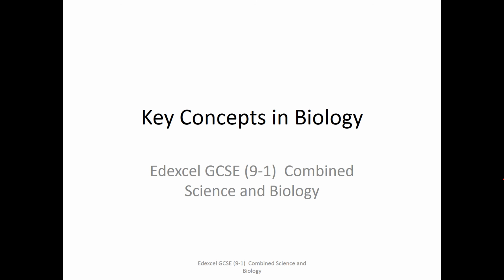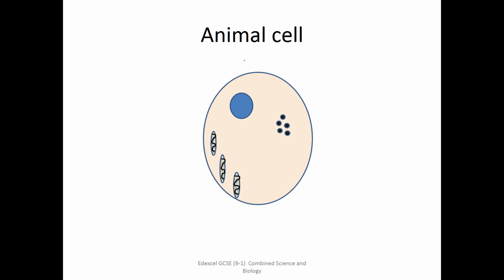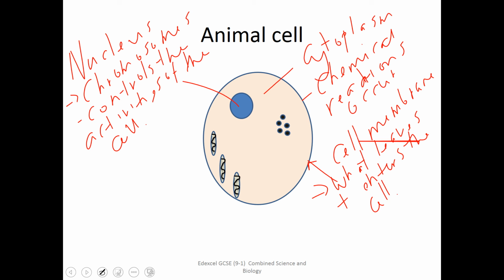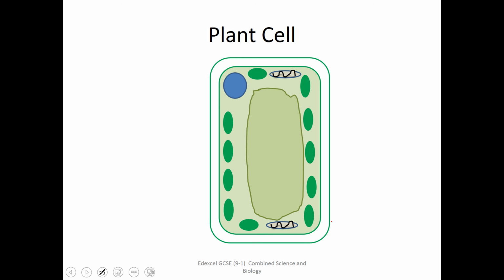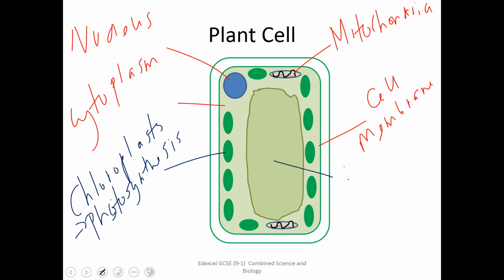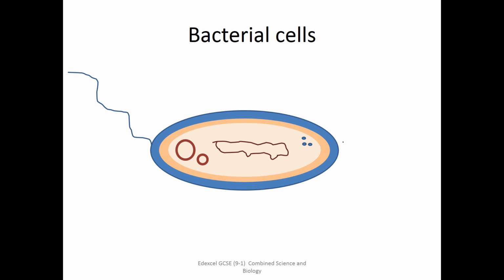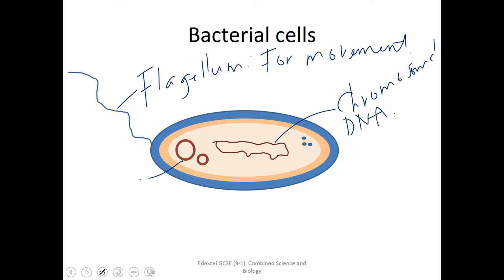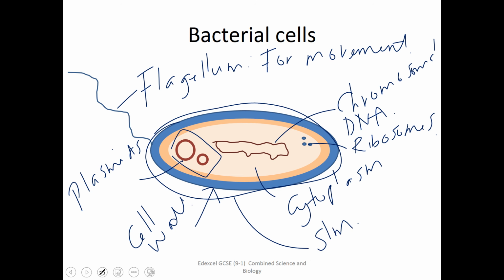Edexcel Biology Lesson 2 - Eukaryotic and Prokaryotic Cells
Short video on cells - covering eukaryotic and prokaryotic cells, with the structures and functions of animal, plant and bacterial cell organelles.